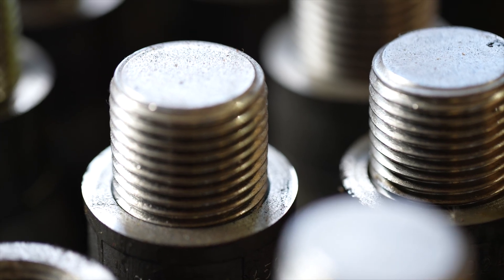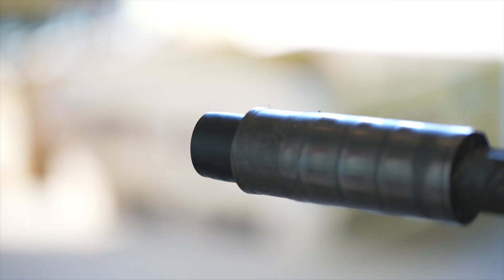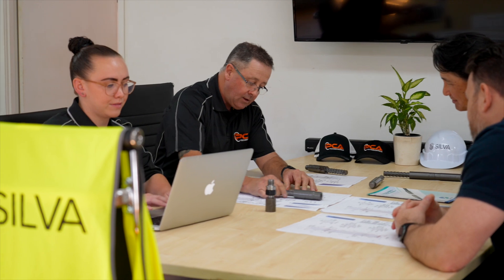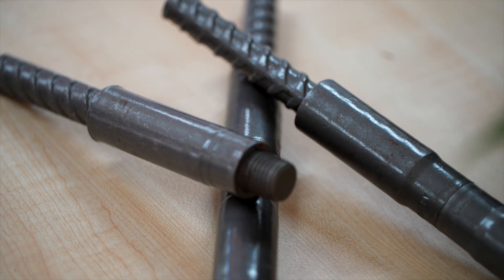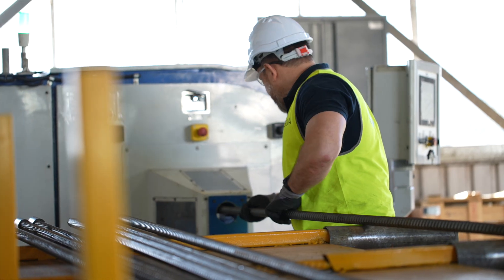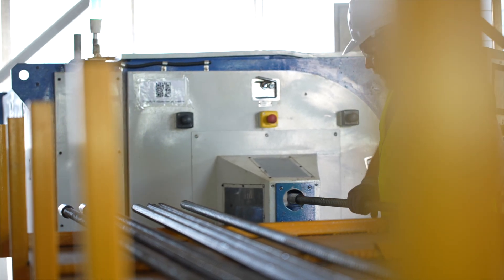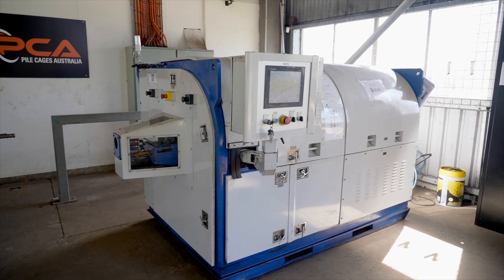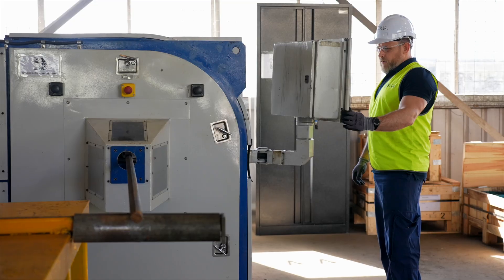Dextra Griptec® Coupler System I Episode 1: Introduction to Griptec®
Safety verified. Built-in precision. Certified confidence. Faster installs with less complexity.

Silva Global is a national specialist supplier and manufacturer serving the construction, mining, and civil engineering industries. Our team culture drives innovative design and engineered solutions to meet the challenges of a changing construction environment.

The Dextra Griptec® coupler system uses an extruded mechanical splice to connect reinforcing bars of various diameters and is fully compliant with all Australian codes. Each coupler is swaged with the GP40 machine in a single-operator, automated process that proof-tests every connection.

Digital records of tensile testing, fatigue checks, and quality data provide complete transparency and traceability, ensuring confidence and accountability across every project.